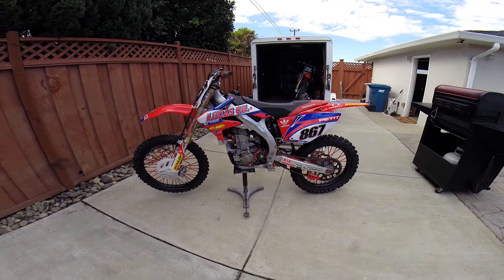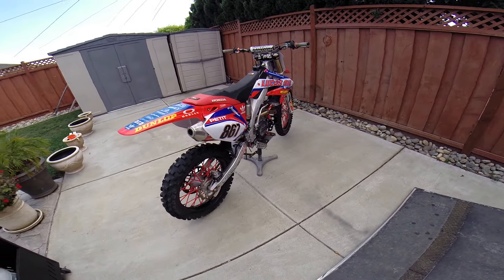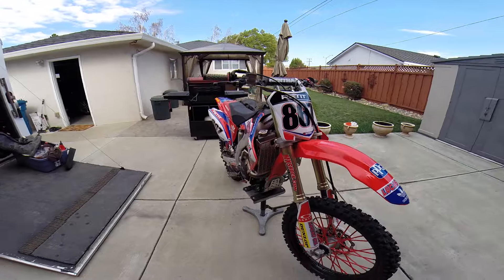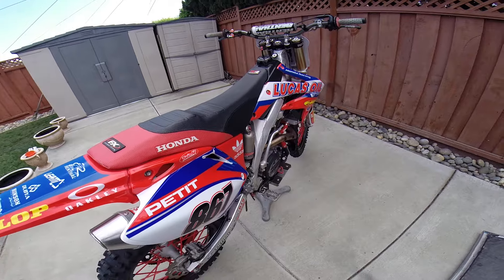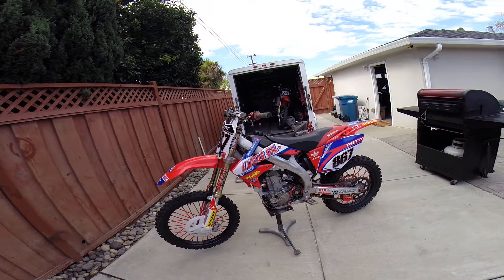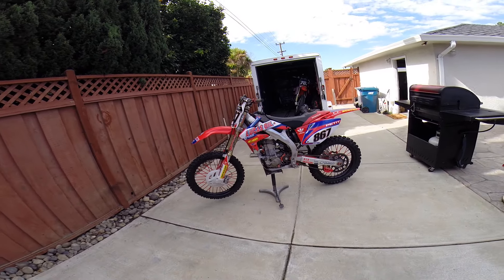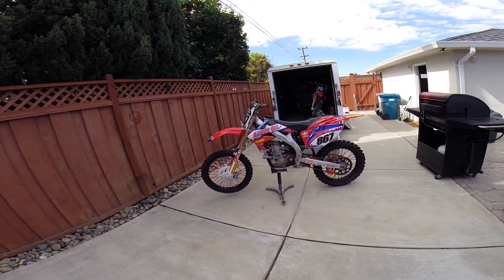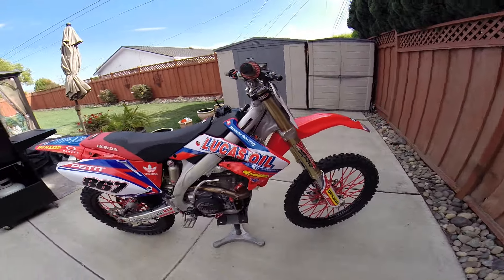2008 Crf450r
I love my bike! Full Yoshimura Competition Series stainless exhaust and jetting, Hinson clutch basket installed, top end redone with a High Compression Piston, Kible white valves installed, Works Connection Accessories: skid plate engine covers, radiator covers, radiator braces, clutch lever,Black RG3 top Triple clamp, Boyesen water pump, Factory Effex traction control step seat, Galpher front and rear Wave brake rotars,Galpher steel braded front brake line, Arc front brake lever, Red CV4 radiator hoses,Hammerhead rear brake and shift levers, TM Design chain guides, Fastway foot pegs, Bridgestone M404, racing seat, spoke wraps, Petit graphics. Crf450r stage 2. Catch me if you can wink emoticon